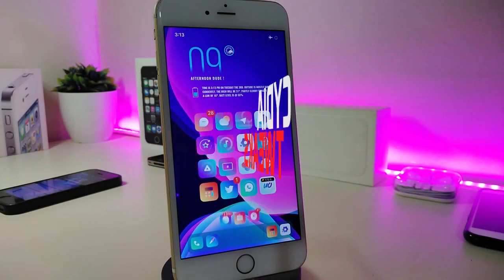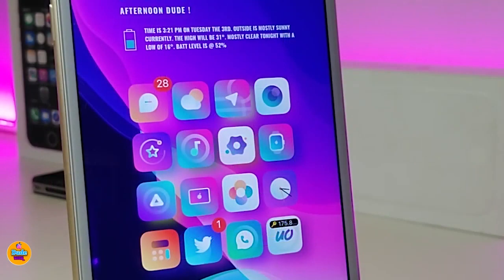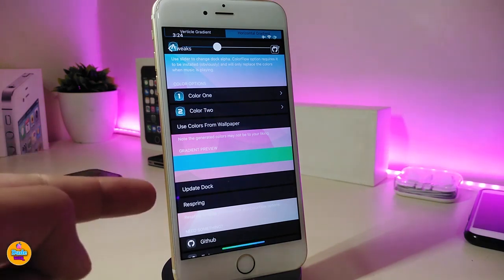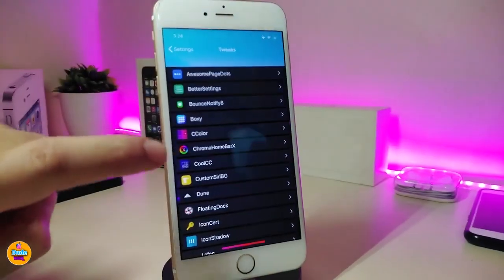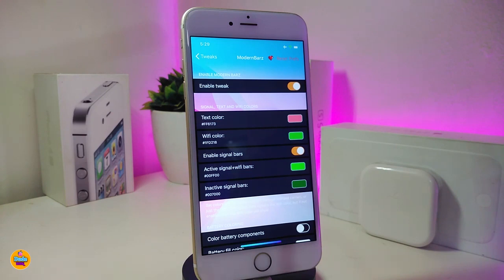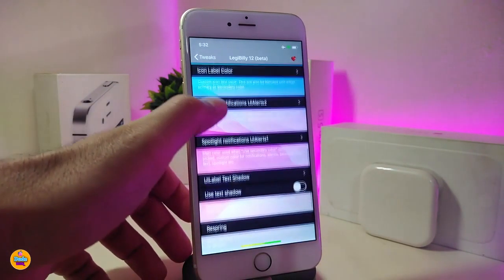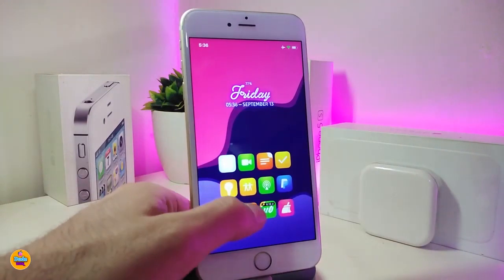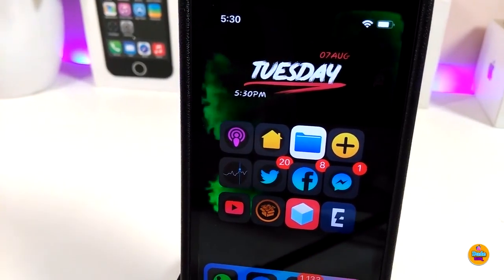TOP NEW Jailbreak Tweaks for iOS 12- 12.4! (Cydia & Sileo)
Tweaks List:

BetterSettings          repo.dynastic.co/
WhiteAndYellow
Clauditis           lacertosusrepo.github.io/

THEME : Gladinet